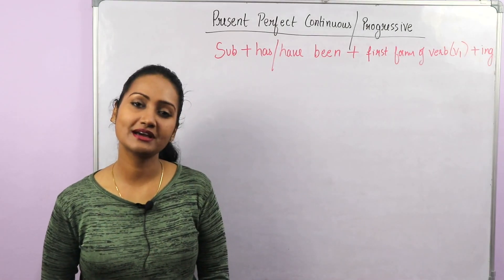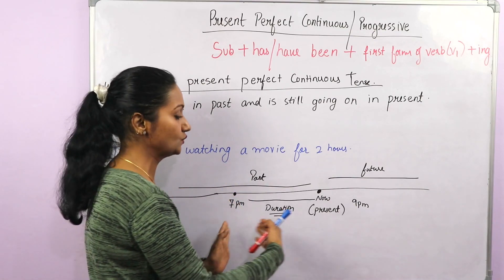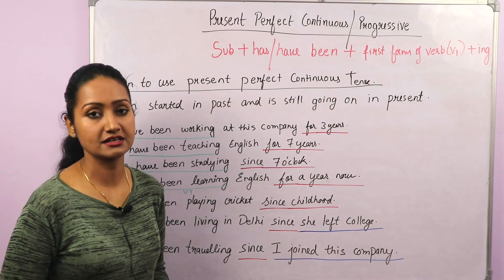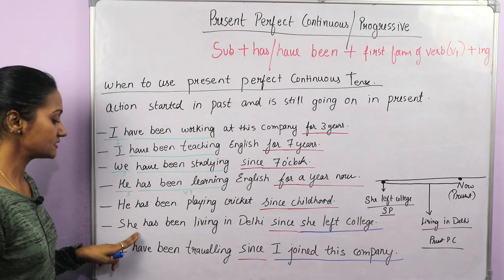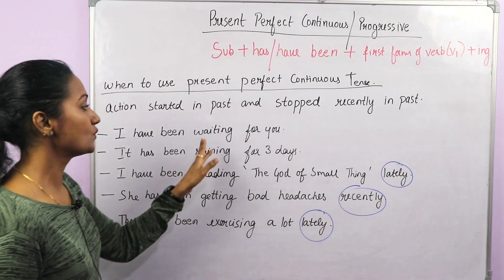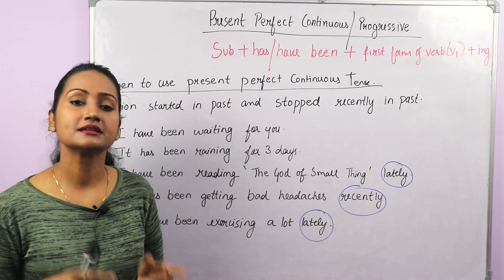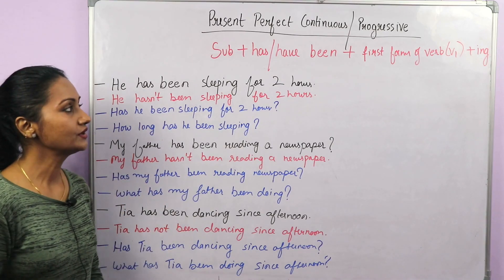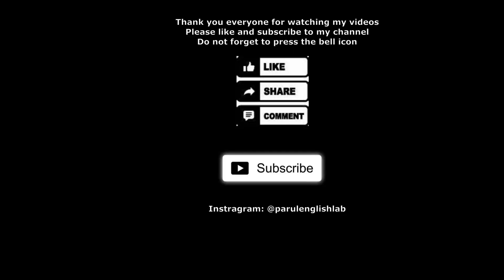Present Perfect Continuous Tense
In this video, we will learn how to use present perfect continuous tense. This tense is used to talk about action that started in the past and continue till a specific time in past. This is an advance tense in English language and very important to be fluent.

All the best and keep learning.

Rule: Subject + has / have been + First form of verb + ing

Chapters:
00:00 Introduction
00:24 Rule
00:57 Examples
01:55 Where to use
03:40 More Examples
09:52 Ending in recent past
11:48 Even more examples
15:33 Compatibility
17:03 Contracted forms
18:32 Positive, Negative and Interrogative